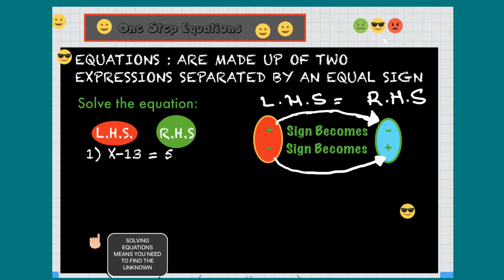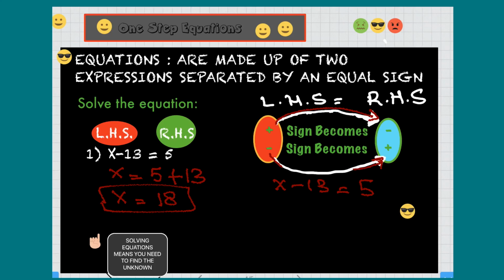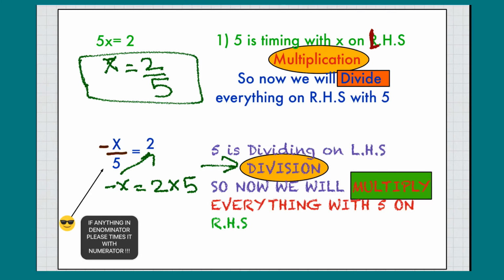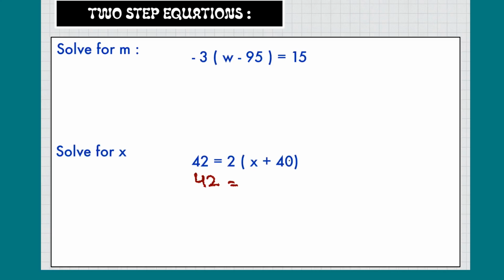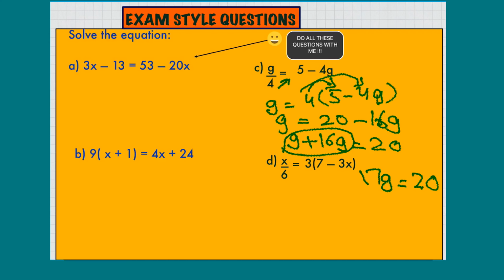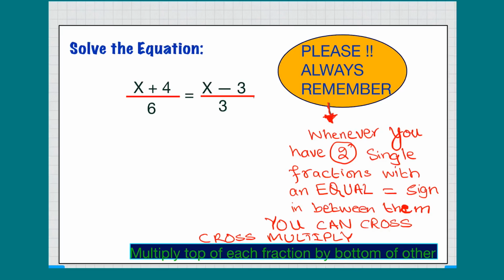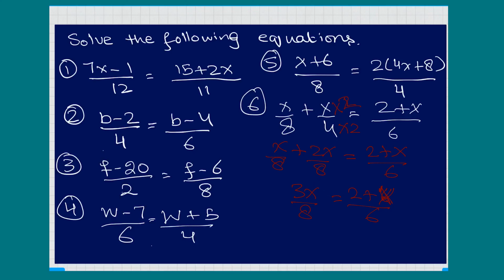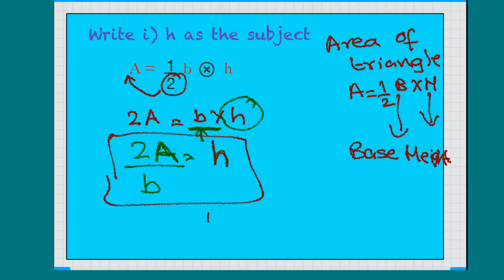LEARN MATHS ALGEBRA- EQUATIONS - REARRANGING FORMULAS in FULL DETAIL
LEARN MATHS ALGEBRA- EQUATIONS - REARRANGING FORMULAS in FULL DETAIL. KS3 , KS4. Year 9, year 10 and year 11.